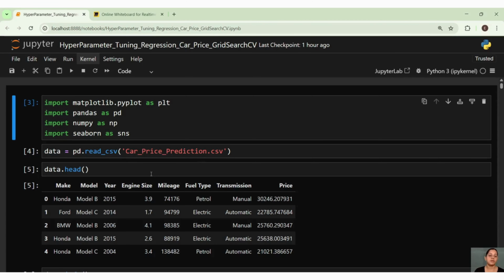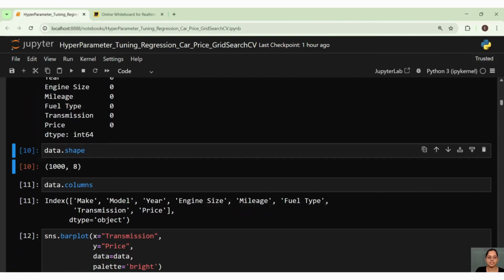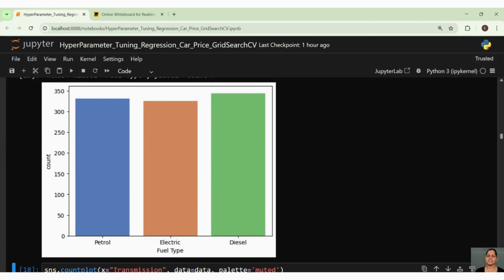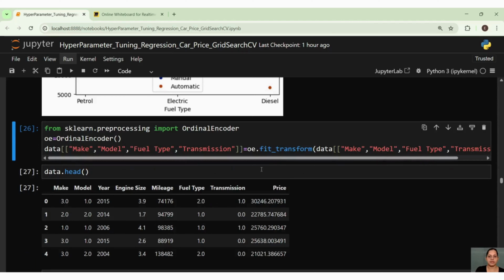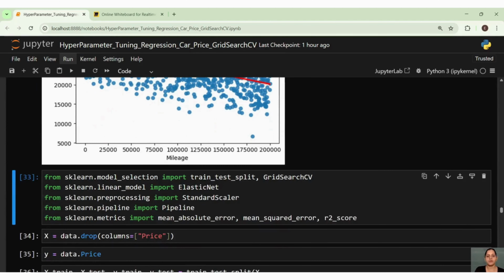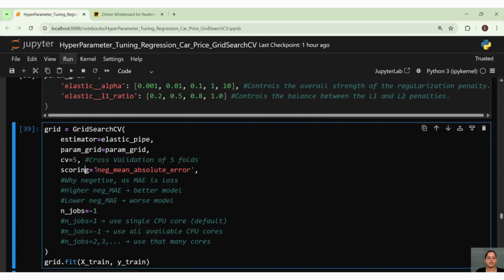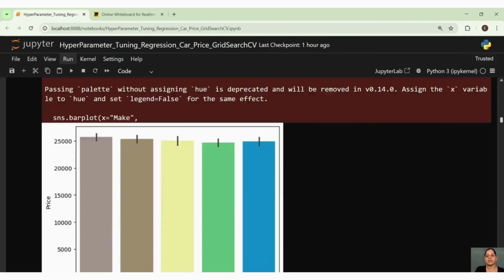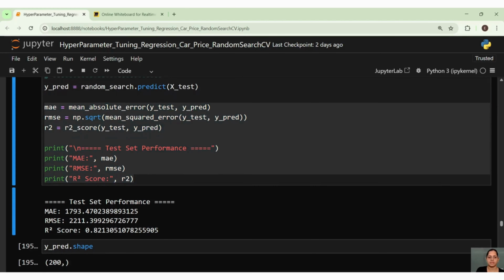Hyperparameter Tuning in Python - A Game Changer for Machine Learning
Hyperparameter Tuning Project in Python - End to End

Unlock the power of hyperparameter tuning in machine learning and deep learning with Python! In this comprehensive hyperparameter tuning walkthrough, we explore various hyperparameter tuning methods including Grid Search, RandomizedSearchCV, and advanced Bayesian optimization techniques. Learn how to optimize your models using hyperparameter tuning in scikit-learn (sklearn) to boost performance and accuracy. Whether you are diving into data science projects or building predictive models, this guide covers everything you need to master Python hyperparameter tuning efficiently.
Learn Hyperparameter Tuning in Machine Learning step by step!
Settings that control how your model learns (like learning rate, number of trees, or hidden layers).
Why Tuning Matters:
Prevent underfitting & overfitting
Boost model accuracy and performance
Top Hyperparameter Tuning Methods:
Grid Search – checks all combinations
RandomizedSearchCV – faster, random combinations
Bayesian Optimization – smarter, intelligent tuning
Python Implementation:
Use sklearn for ML models
Automate tuning for Deep Learning with Keras Tuner or Optuna
Best Practices:
Start small, expand search space gradually
Use cross-validation for reliable results
💡 By the end, you will know how to tune any ML or deep learning model to get the best results!

Chapter/TimeStamp:
00:00 - intro
00:23 - how to perform complete implementation of Hyperparameter Tuning using python?
22:21 - outro